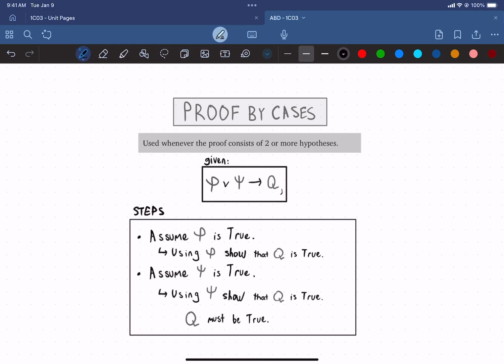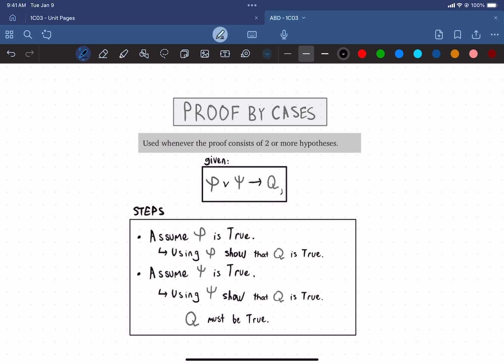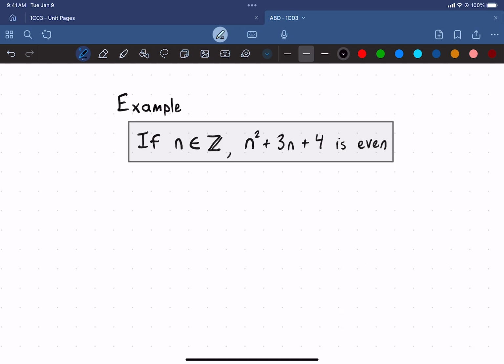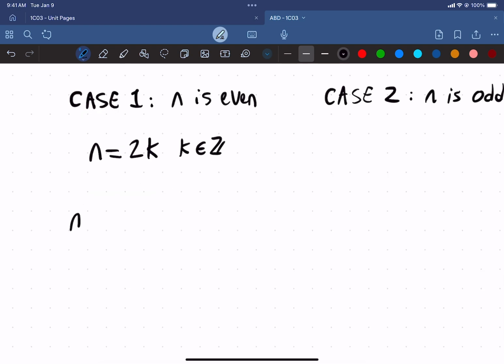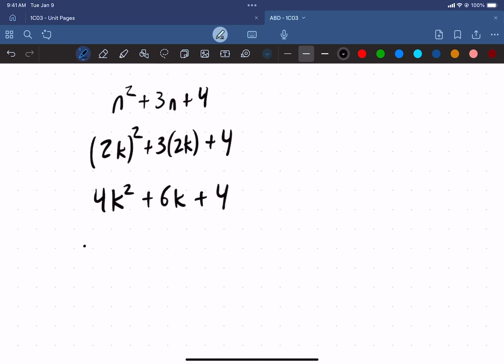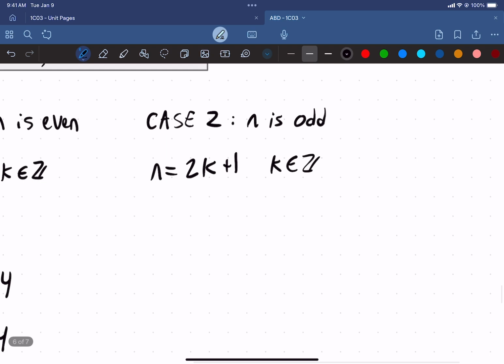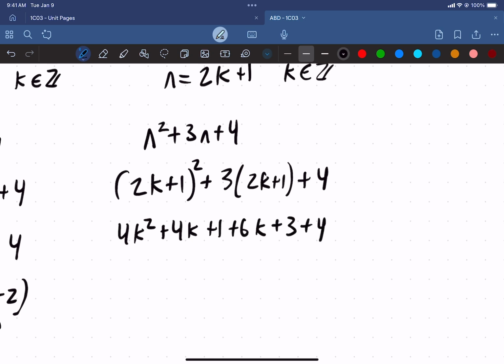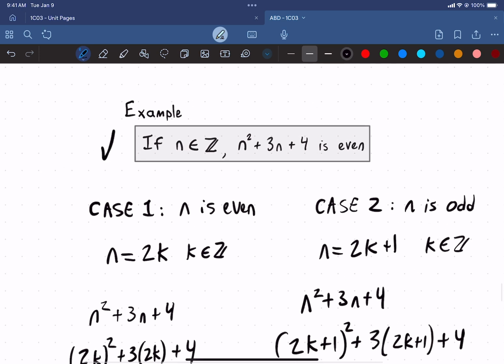Proof by Cases | MATH 1C03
discrete maths